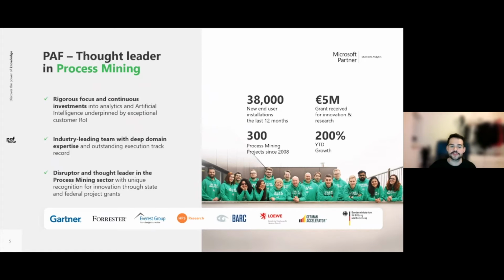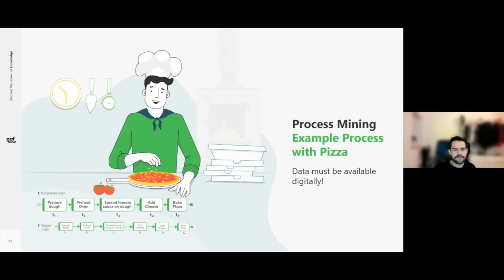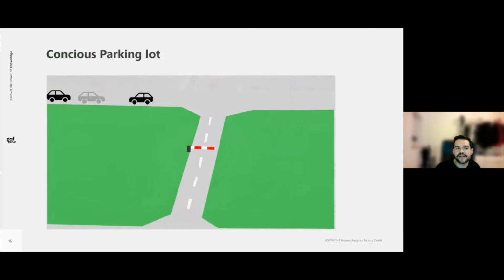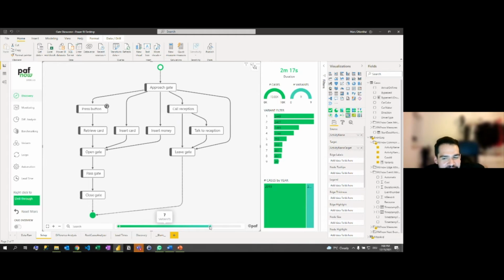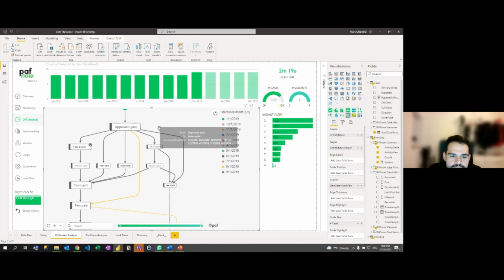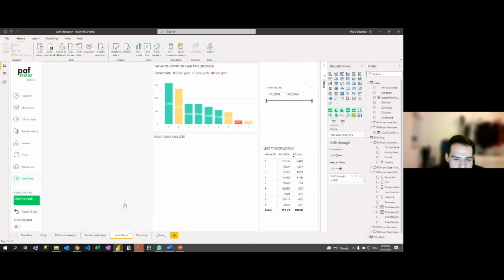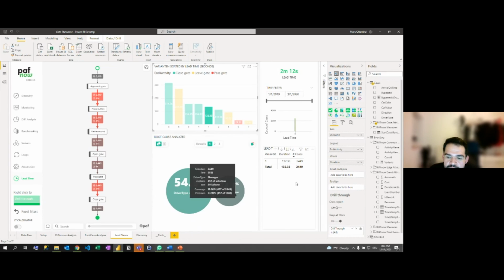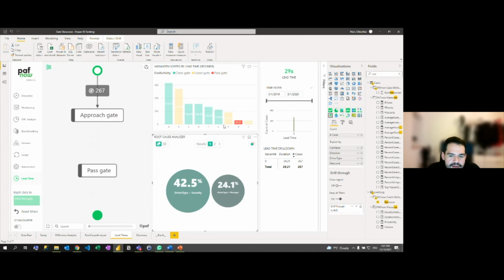PBIUG Italy Webinar - Introduction to Process Mining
This session will give you insights into the Process Mining technology and the detailed analysis of process data with Microsoft Power BI.
What is Process Mining and how does it look like? How can I use process mining in Power BI and what are the benefits? What are the data requirements? A use case for process analysis with process mining and an introduction to the free PAFnow Process Mining Visual round off the presentation. After the presentation we will answer any unanswered questions in a Q&A session.

Speaker: Marc Ottenthal